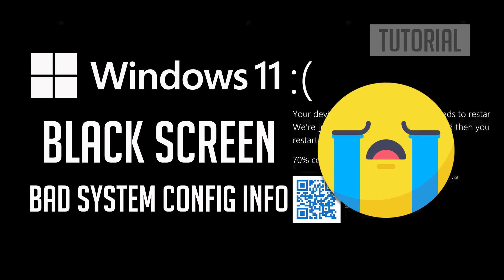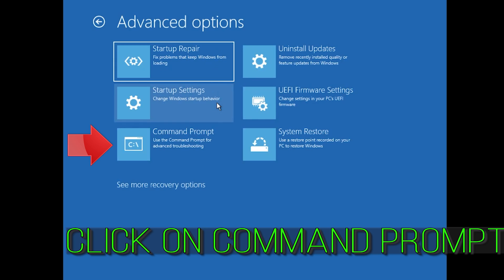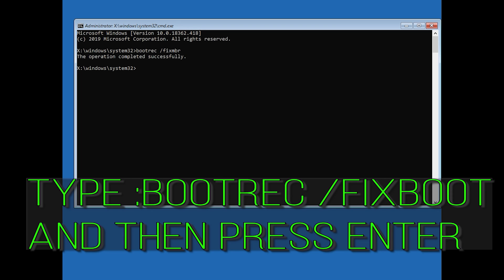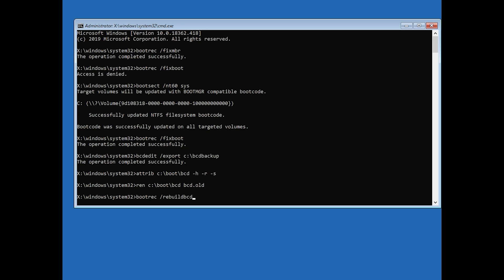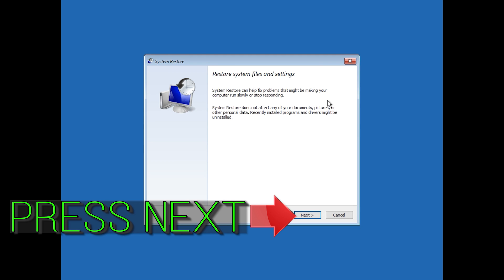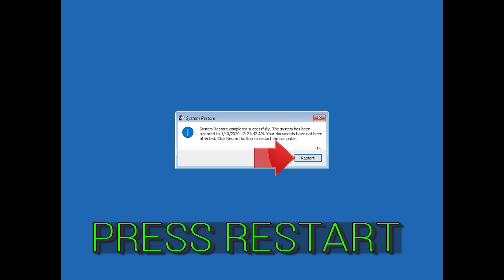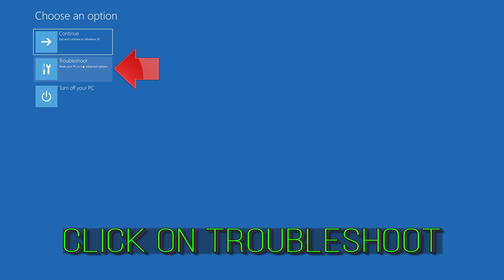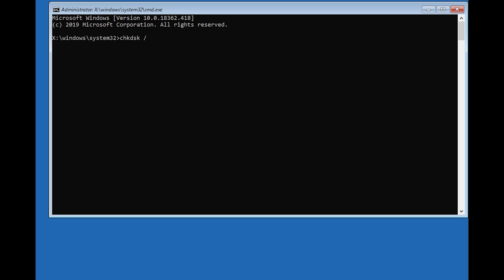Windows 11 Black Screen Bad System Config Info FIX [2026 COMPLETE Solution]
Windows 11 Black Screen Bad System Config Info FIX [2026]

The "BAD_SYSTEM_CONFIG_INFO" error is often caused by corrupted Windows registry files or malfunctioning system files. Other causes are damaged or corrupted hard drives, incorrectly configured device drivers, driver conflicts with other installed hardware, or even damaged or corrupted RAM (Random Access Memory).

If you are having a problem booting into Windows 11 or another version of Windows like Windows 7, Windows 8, Windows 8.1, or Windows 10, and your system is stuck in a reboot loop displaying Blue Screen of Death (BSOD) error BAD_SYSTEM_CONFIG_INFO then this video will help you fix and solve your issue. So When Windows Won't Boot at you received this error and you have tried System Restore, Startup Repair and reset this PC don't work. Just follow my video step by step to fix your corrupt registry or corrupt Windows files

Issues resolvedin this tutorial:
bad system config info win 11
windows 11 blue screen bad system config info windows 11
windows 11 bad system config info regback is empty windows 11

You are minding your business, doing whatever you do online, when a terrifying blue screen appears on your display. What does this mean? Don’t fret! If it’s the “Bad System Config Info” error, in this post we will tell you what it is, what causes it, and how to fix it.